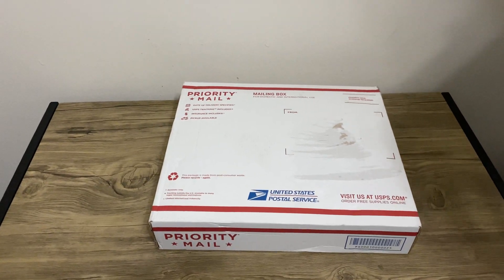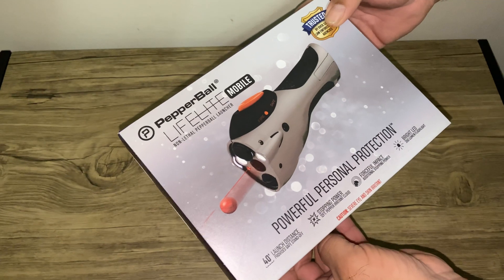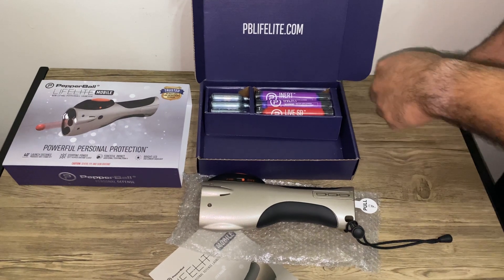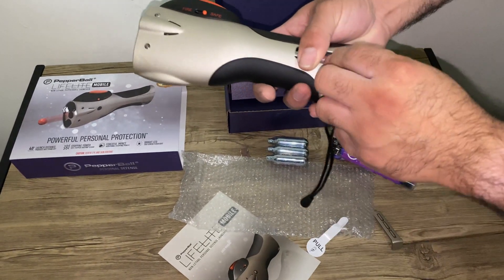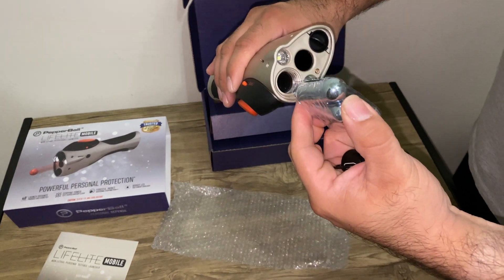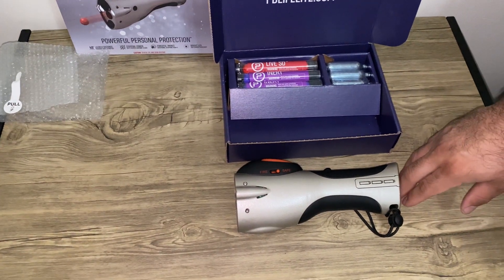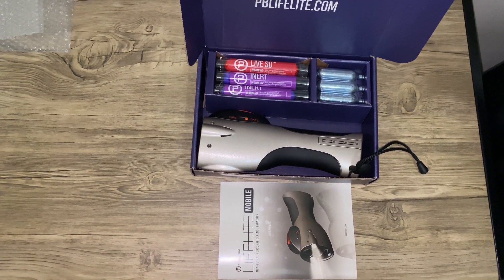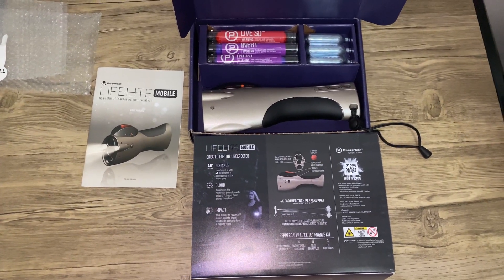PepperBall Lifelite Mobile unboxing (Subscribe👍) self defense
PepperBall Lifelite mobile
This Launches  3 PepperBall projectiles using 8gram Co2 has built in 350 lumens flashlight and red laser.

PepperBall LifeLite Launcher Mobile Edition, Powerful & Portable Non-Lethal Self Defense

FEDERAL LAW STATES THAT THESE CO2 / HPA POWERED DEVICE’S ARE NOT CONSIDERED A FIREARM.

PLEASE CHECK WITH YOUR LOCAL AND STATE LAW’S

My video’s are intended for instructional and educational purposes. If used in any manner may lead to arrest even prison. Any one who wishes to own a Less lethal or None Lethal must check with your local Law’s and Dude Less Lethal is solely not responsible for any psychical injury, harm or damage to any use of theses Device’s.